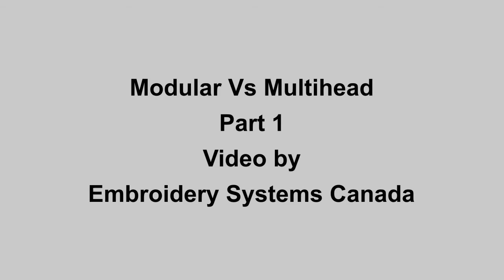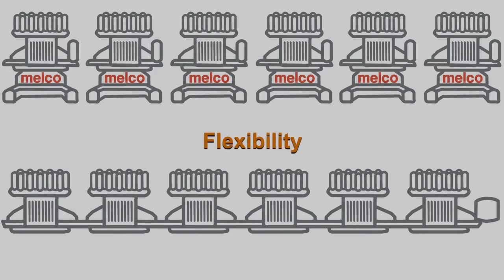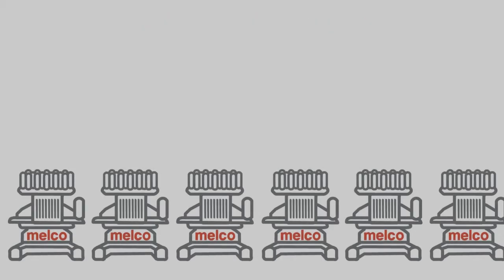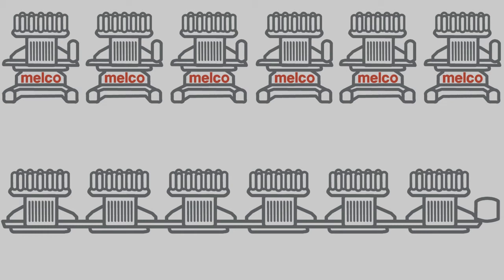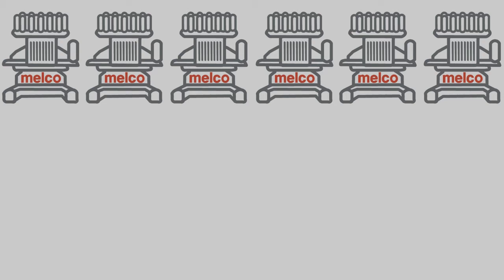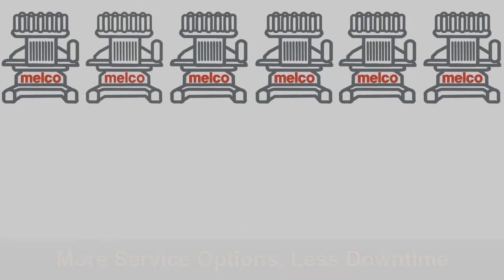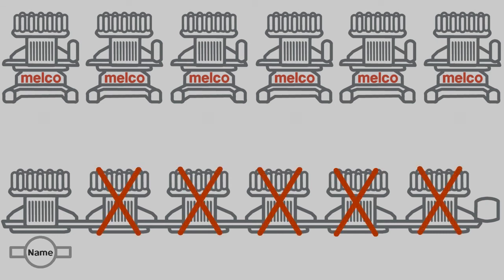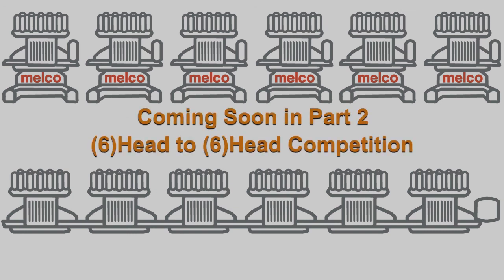Melco Multihead vs Conventional Multihead Part 1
What are the advantages to a modular embroidery machine setup like Melco as compared to a conventional multihead embroidery machine? Find out the basic flexibility advantages in this first of a two part explanation.